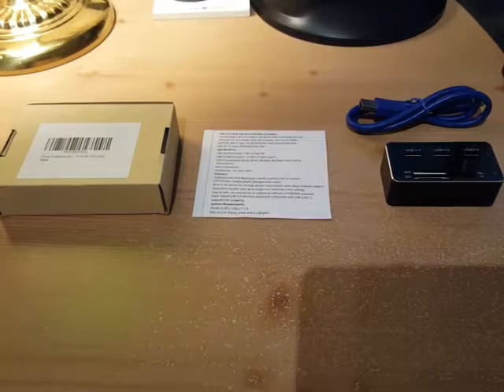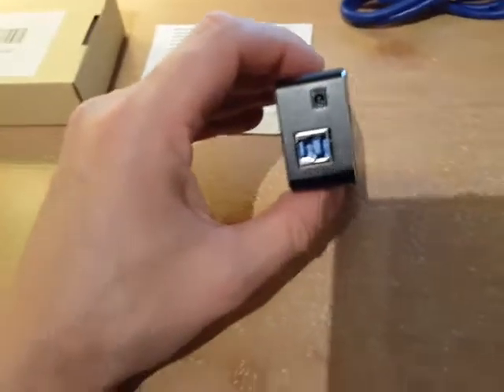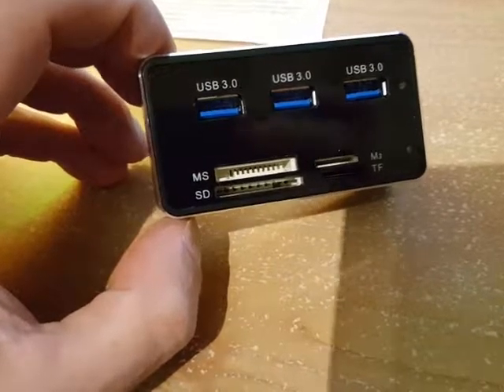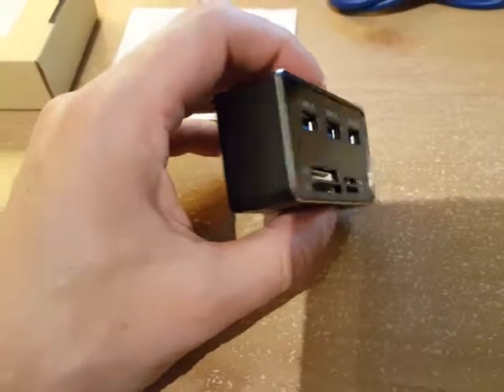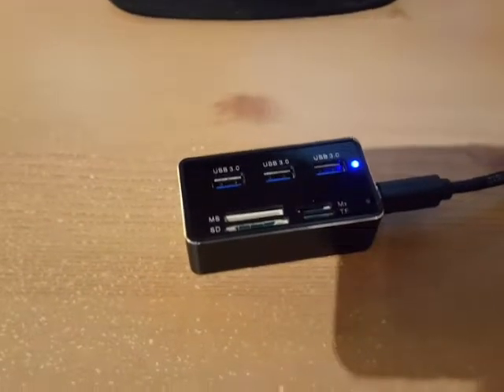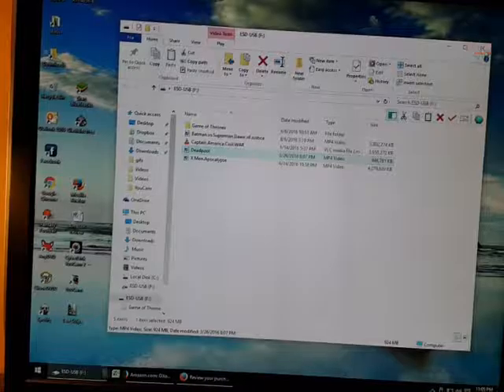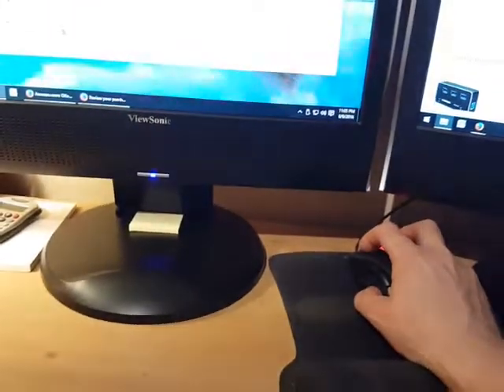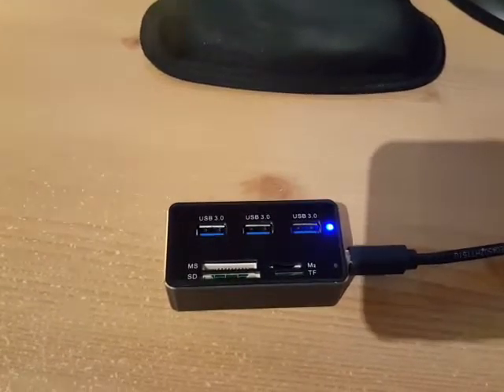USB 3.0 card reader hub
This Mini USB 3.0 Card Reader Hub by OXoqo is really fast. I'm not sure why I never had one of these till now, but with all the different devices, memory card types and USB drives this is a must have. No more searching around looking for SD card adapters or having to unplug things from the USB ports.

Hub ports: 3 USB 3.0, 1 MS, 1 SD,1 M2, and 1 TF Card Reader port

The hub is plug and play. No need for drivers and is powered by USB. You can take the hub and use it on any computer and access your data quickly. It has super speed transfer rates of about 5 Gbps. I was able to watch movies directly off my USB drive from the hub with no lag at all. I also plug my smartphone charging cord in as well and still have an empty USB port on my desktop. The Hub gets a little warm when running multiple things, but not warm enough to cause concern.

This USB card reader is worth the money. I recommend this item to everyone for home, work and travel. I received this Hub for my honest and unbiased review. All my reviews are honest and unbiased, I wouldn't do them any other way. Thanks!